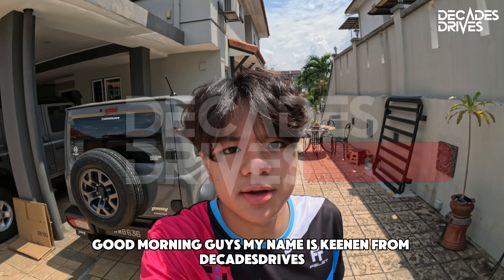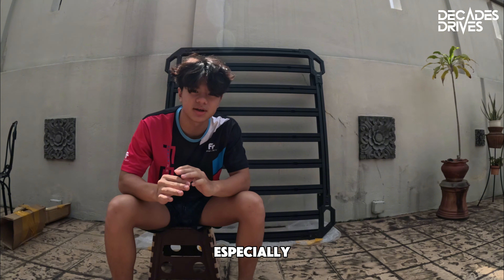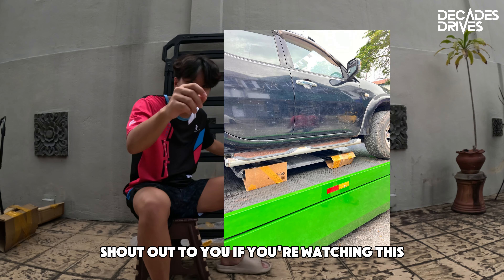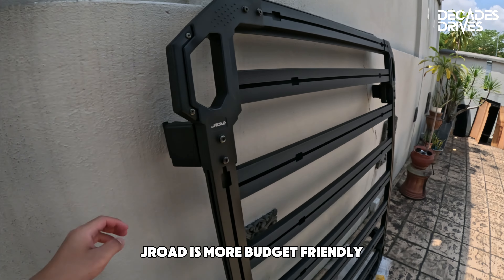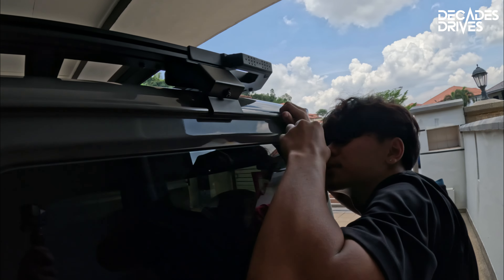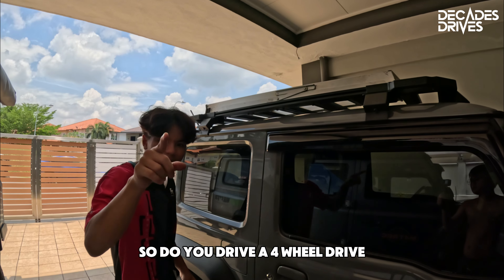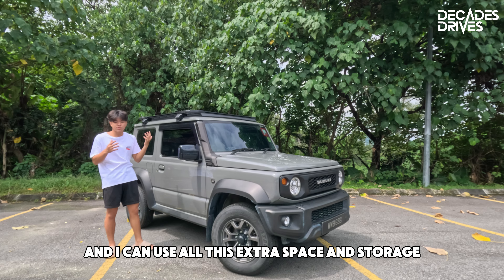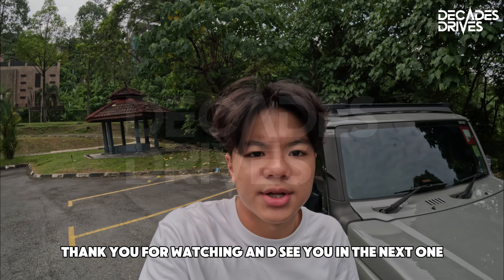[VLOG] Started my Jimny off-road project ! I added a roof rack to my Suzuki Jimny !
Hi guys, I'm Keenen
18 years old boy who really passionate in 4x4.
This is my Suzuki Jimny and Im slowing building it into off-road rig !